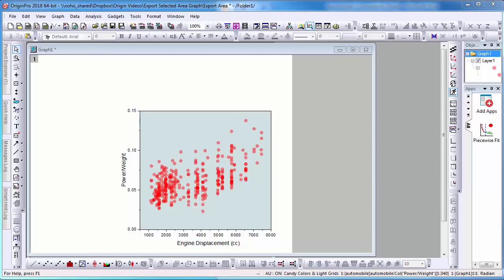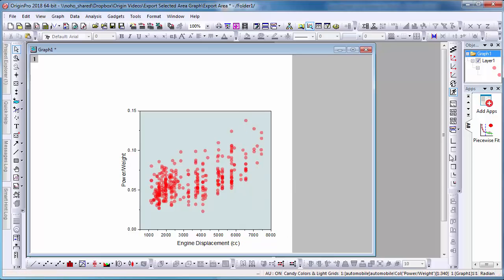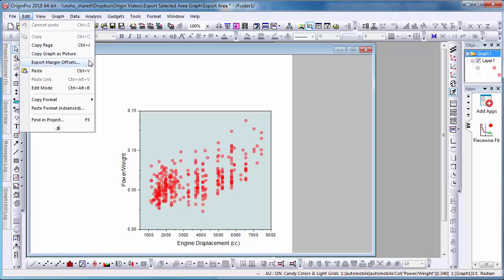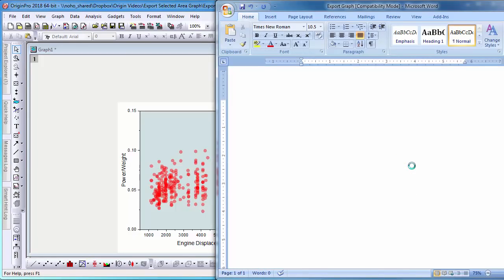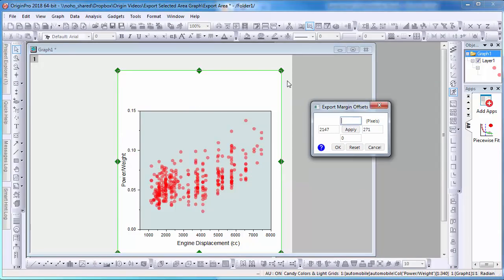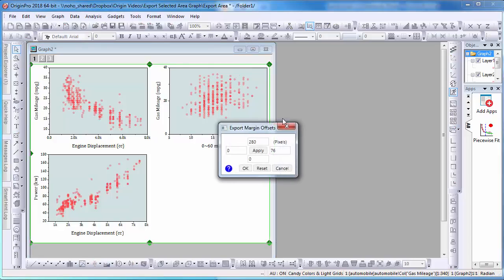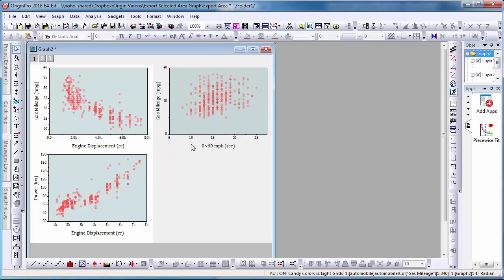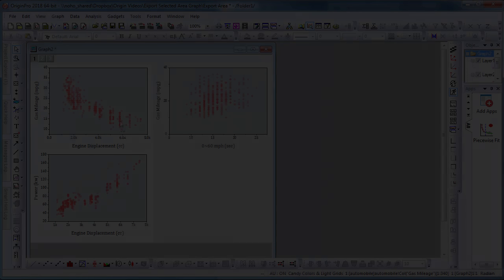Export or copy and paste a selected area of graph from Origin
The Export Margin Offsets tool allows you to export a region of the graph. You can use the tool to remove extra white space on your graph or to copy and paste two out of your three plotted graphs.